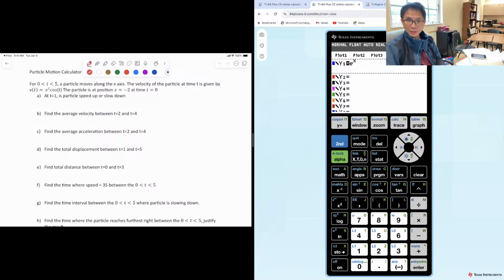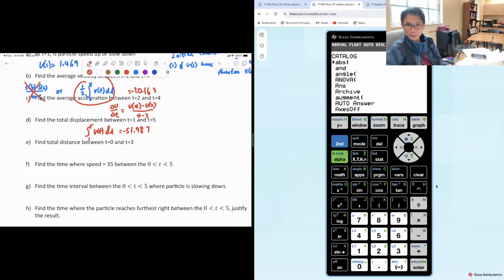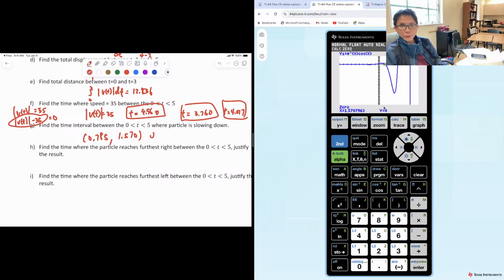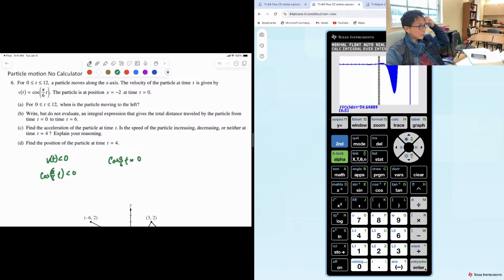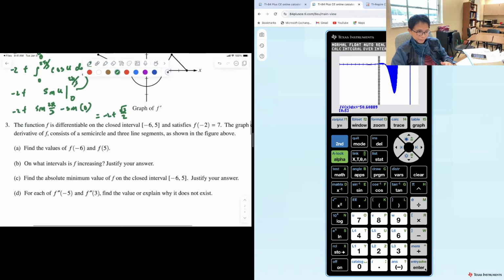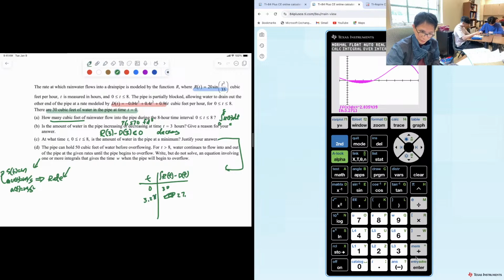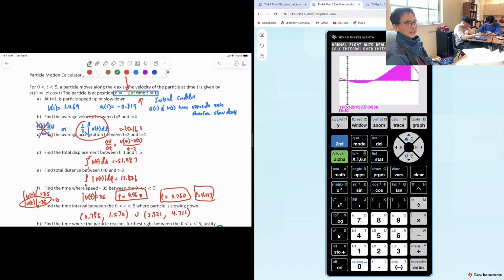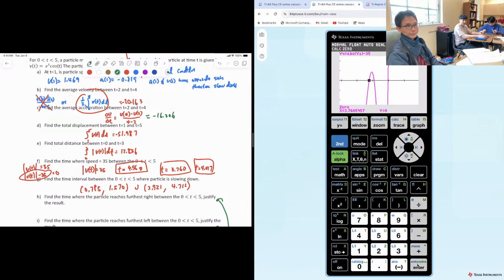AP Calculus Ab Particle FTC, Net rate Ti 84 or ce